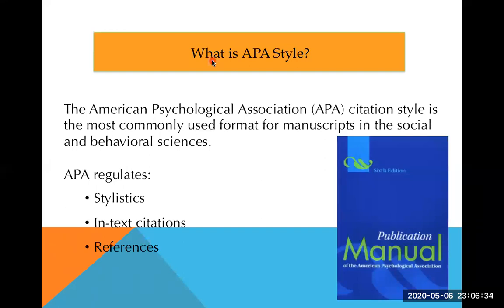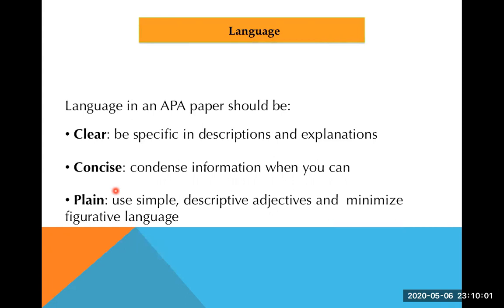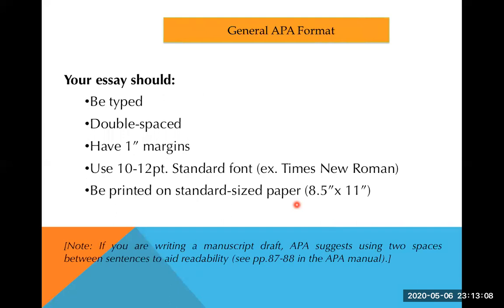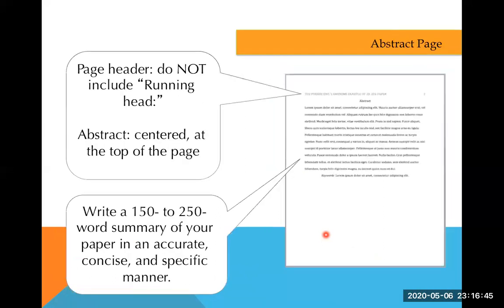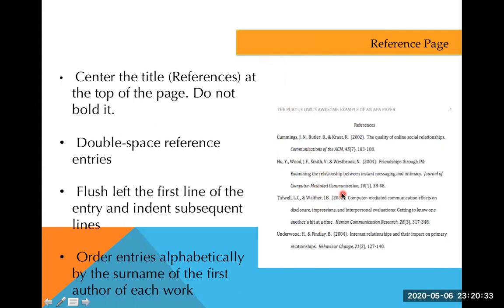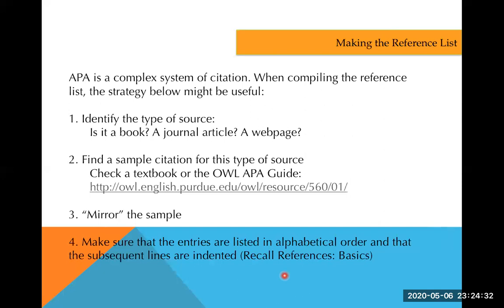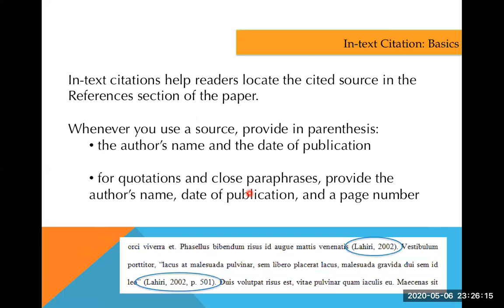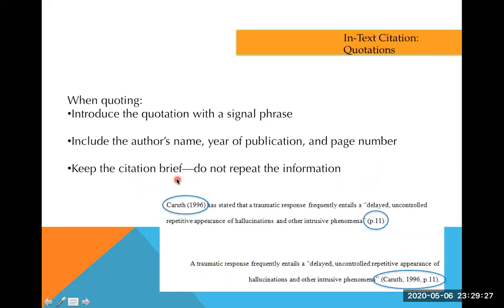Session#4 Part2 APA Formatting